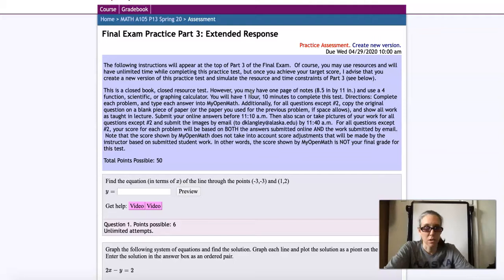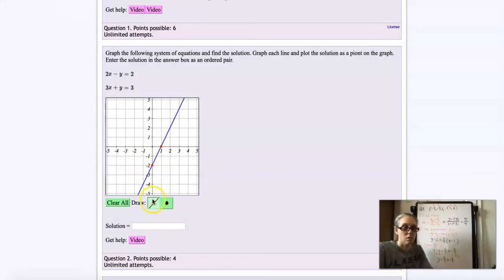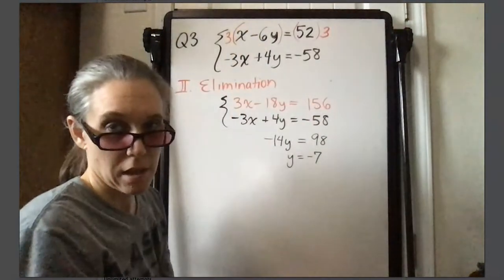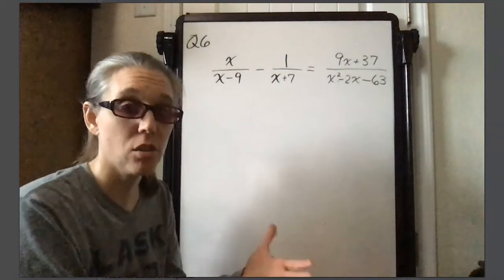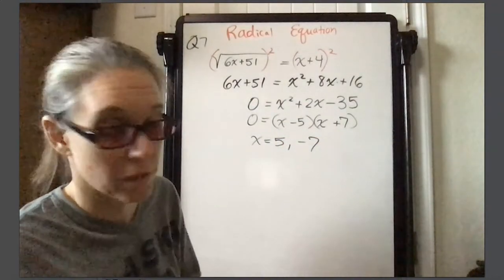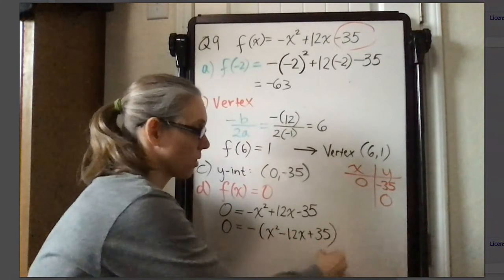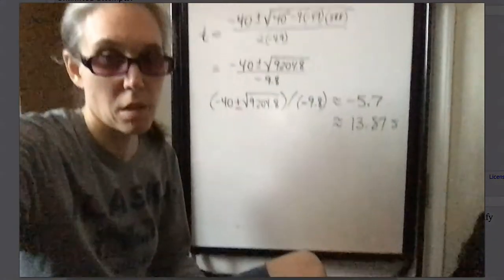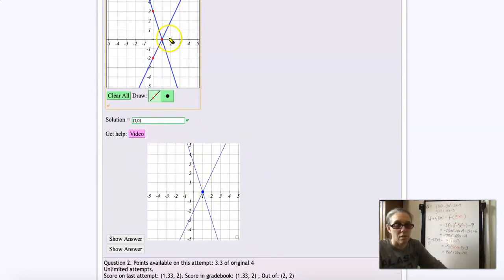Final Exam Review Part 3